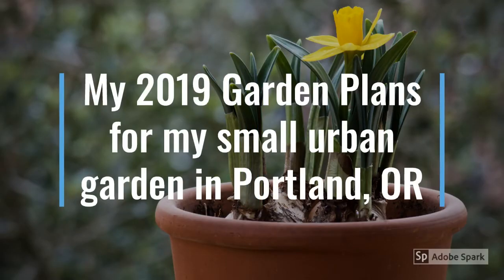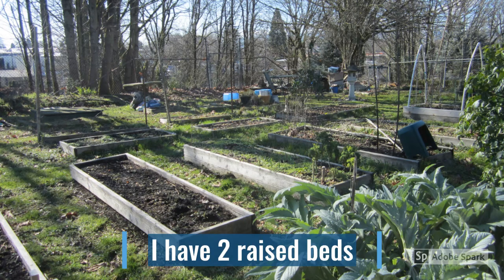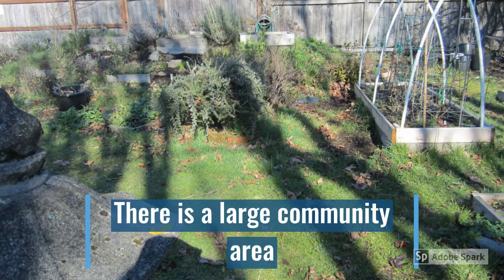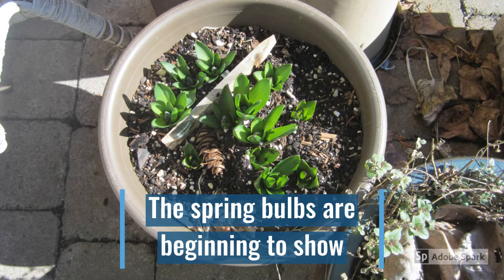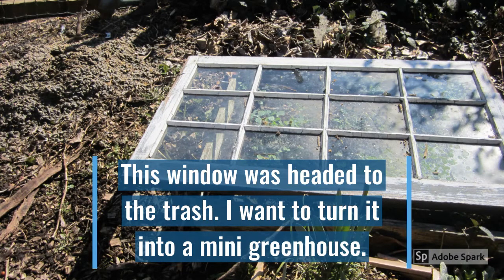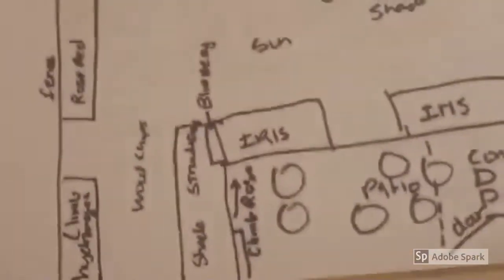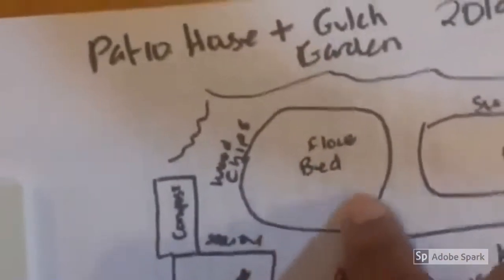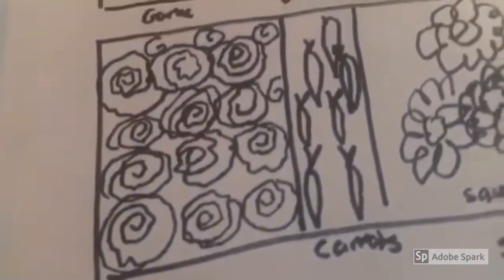2019 Garden Plan for urban Portland Oregon Garden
Here is my garden plan for 2019. I live in Portland, Oregon and have an urban garden. I live in a rental with a small garden. I also have a couple of raised beds at my community garden.